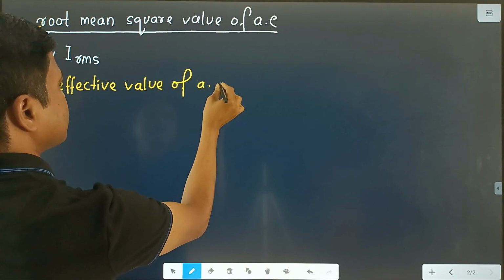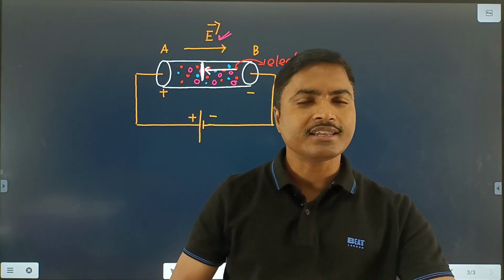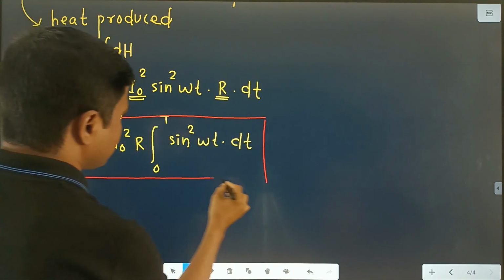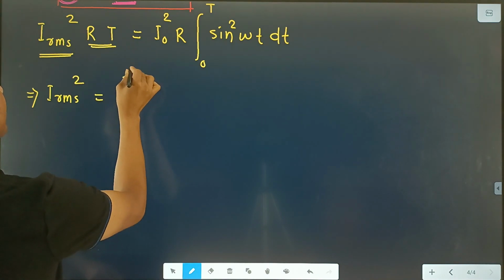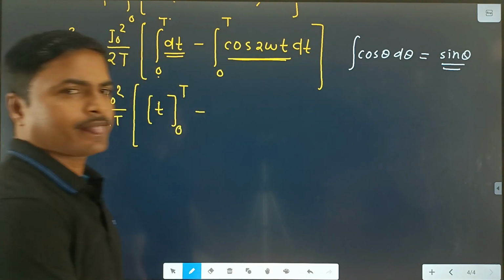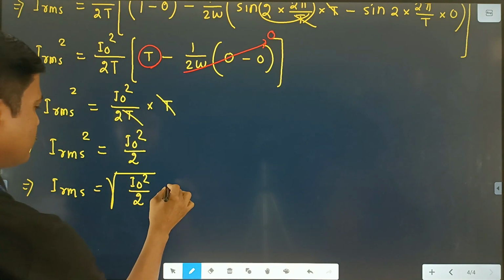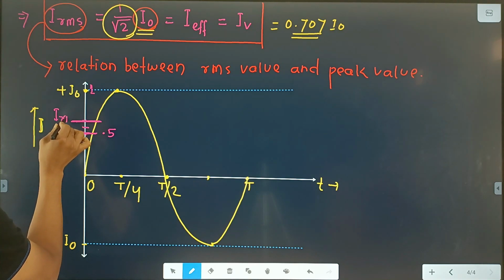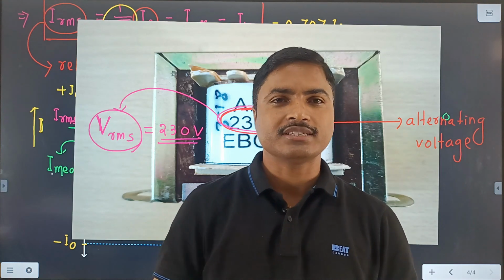rms value of ac / Effective value of ac / root mean square value of ac / Alternating Current / CBSE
Relation between rms and peak value of ac